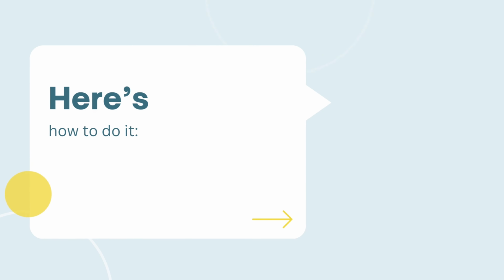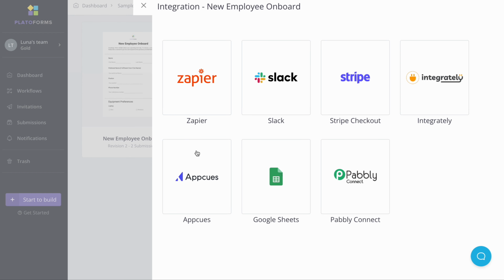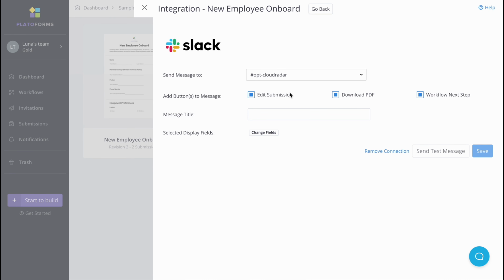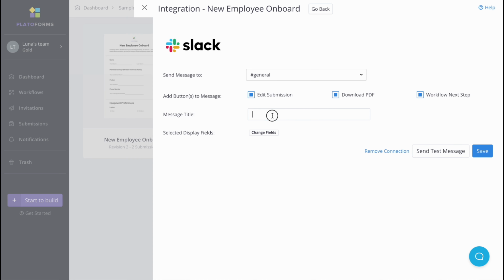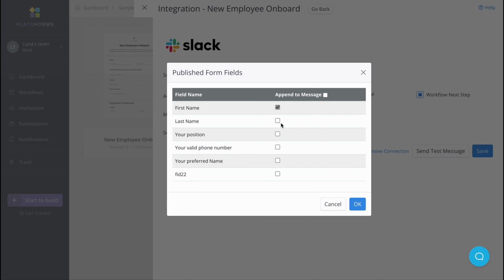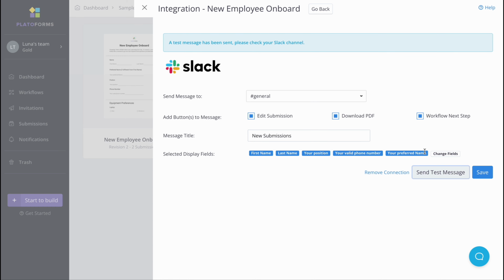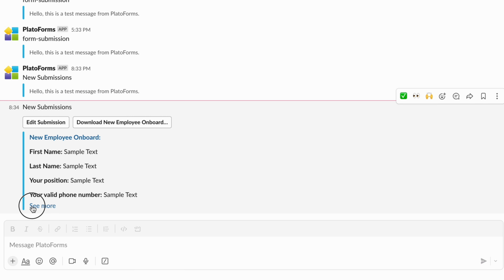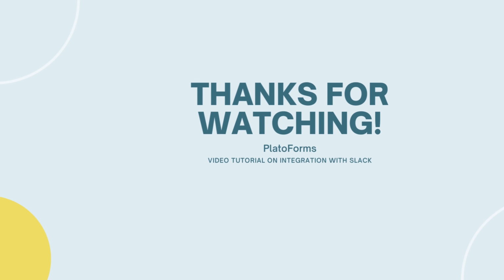Slack Your Way to Speedy PlatoForms Submission Notifications | PlatoForms Video Tutorial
In this tutorial, we'll delve into PlatoForms' integration with Slack Workspace, bringing you real-time submission notifications. 🚀📑

Discover the power to transform ordinary notifications into dynamic, streamlined wizards that turbocharge your workflow. 🪄✨

Watch the video to unlock the secrets of instant submission notifications and more! 🎉

But wait, there's more excitement to be had! Explore our additional resources for deeper insights. 🌟💼